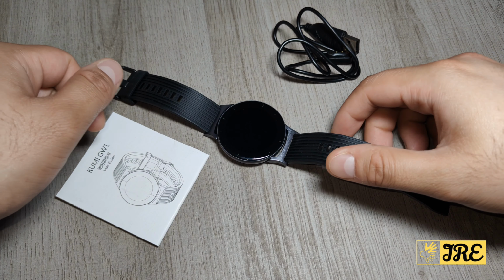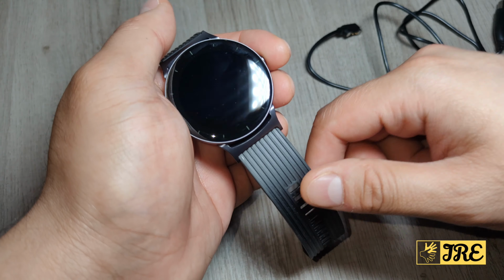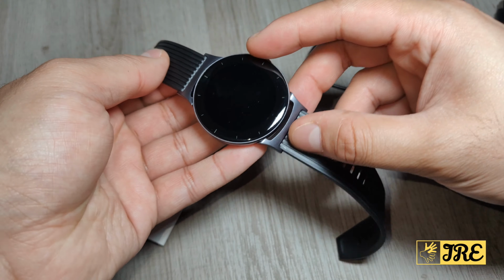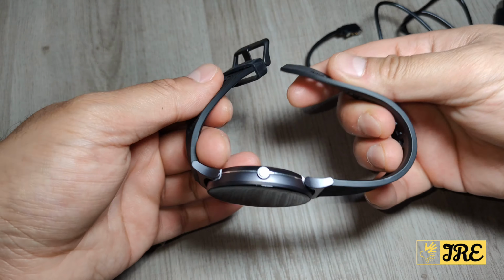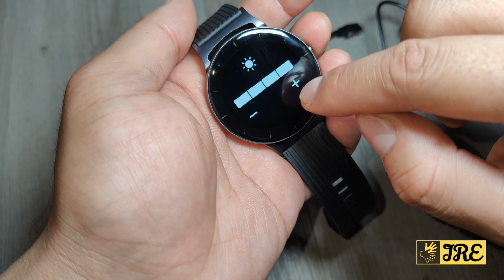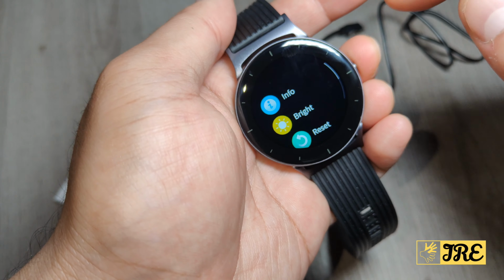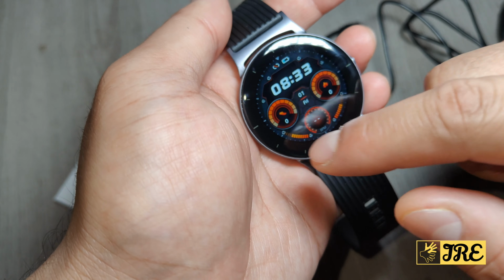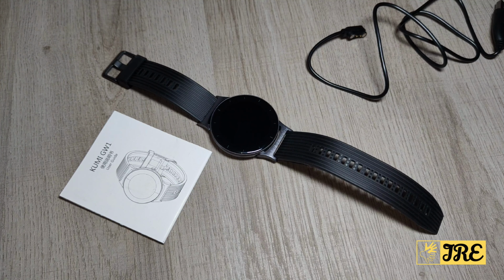Kumi GW1 Smart Watch (Review)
AliExpress Purchase Link: